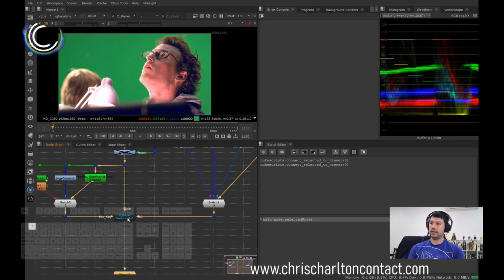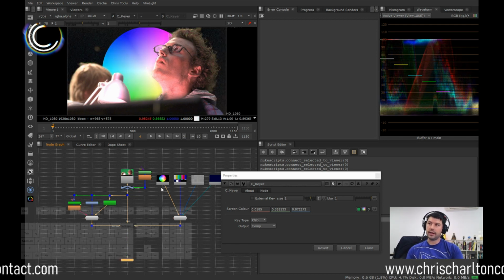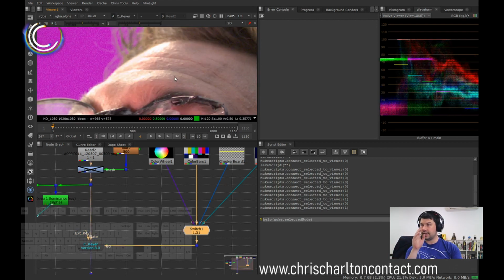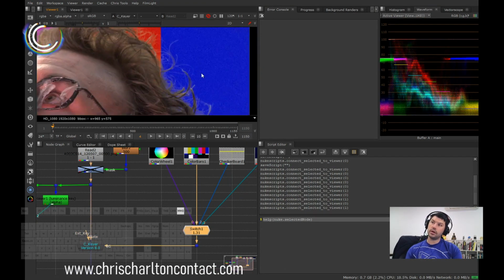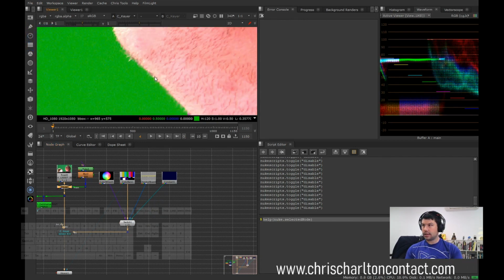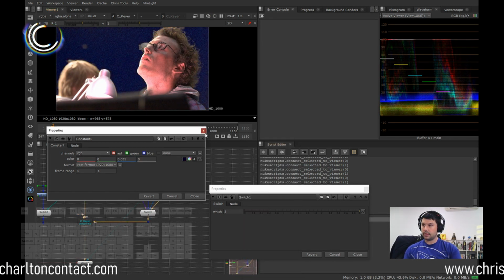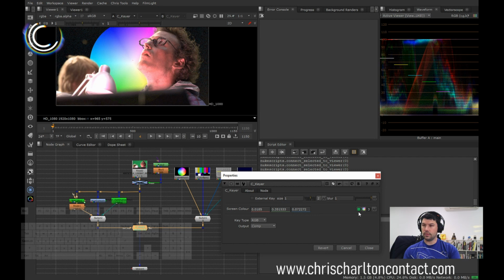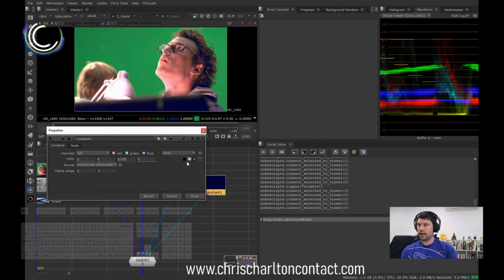C_Keyer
C_Keyer is a one click edge keyer.